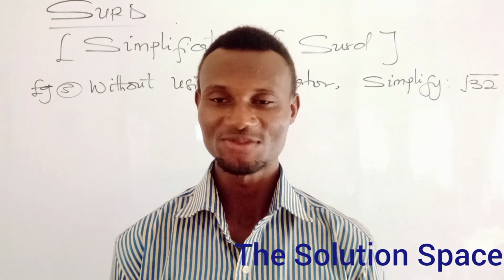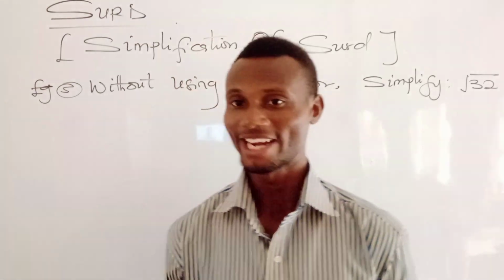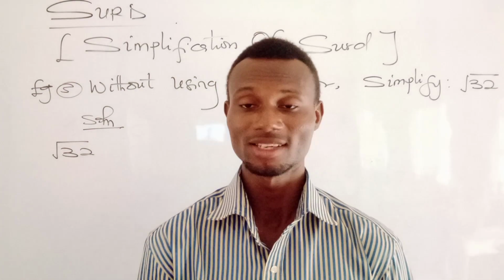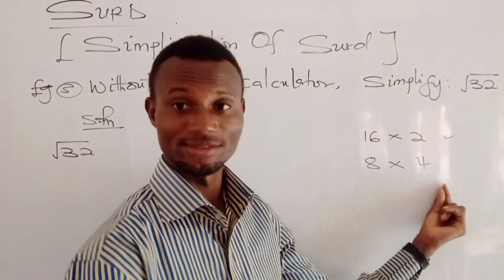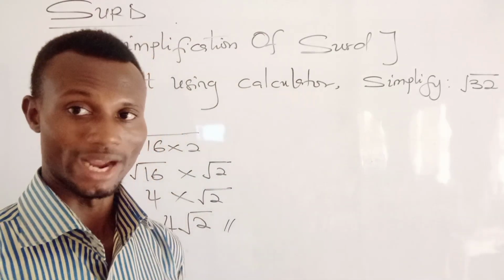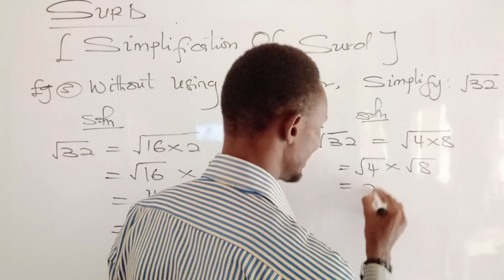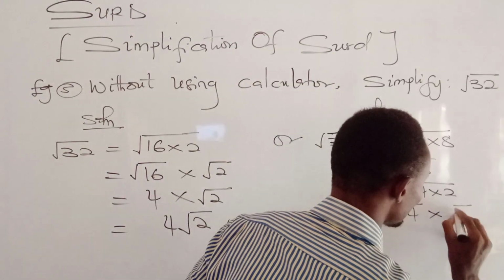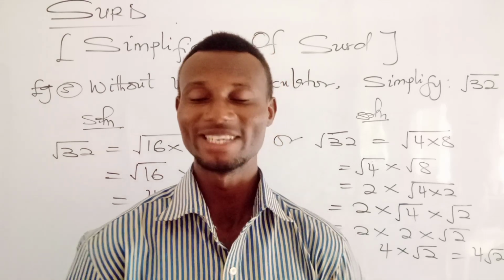SURD [Simplification Of Surd]